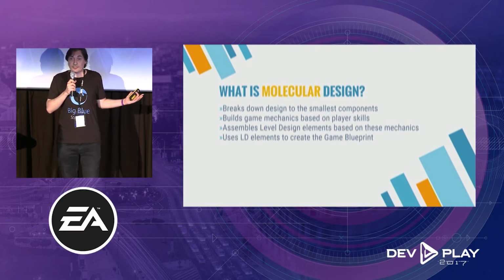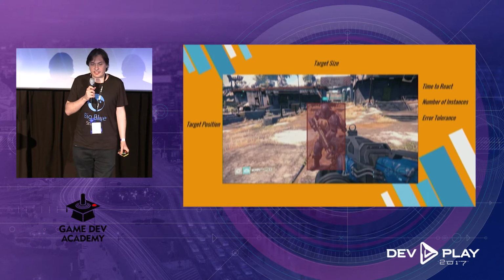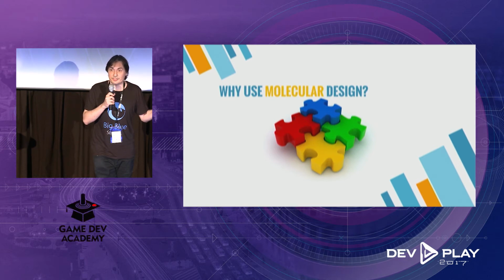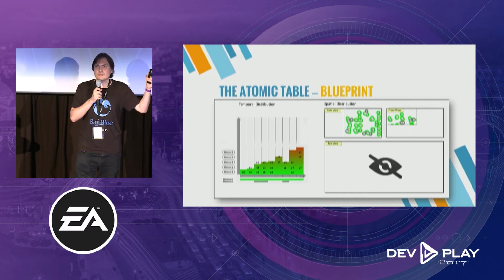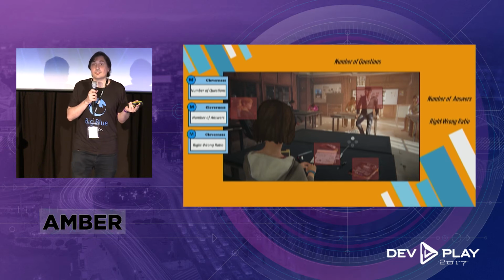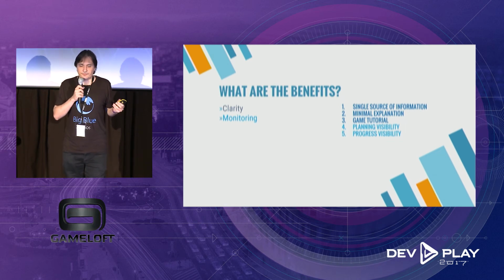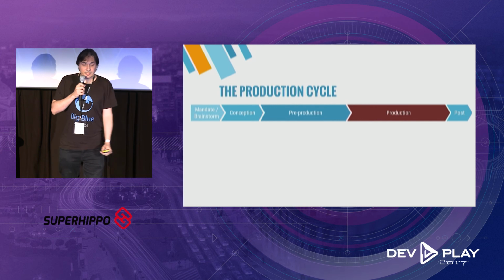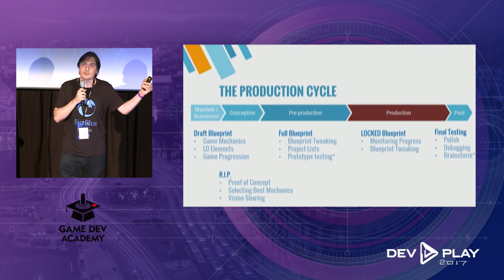Bozhidar (Bave) Grozdanov - Design Tools And Best Practices - Dev.Play 2017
Bozhidar Grozdanov, Big Blue Studios
Design Tools And Best Practices to Streamline
Concept/Pre-production at Dev.Play 2017 Bucharest, Romania